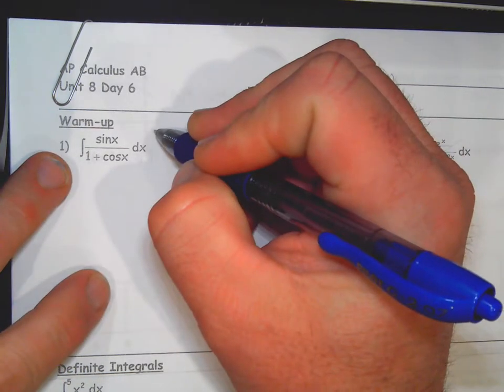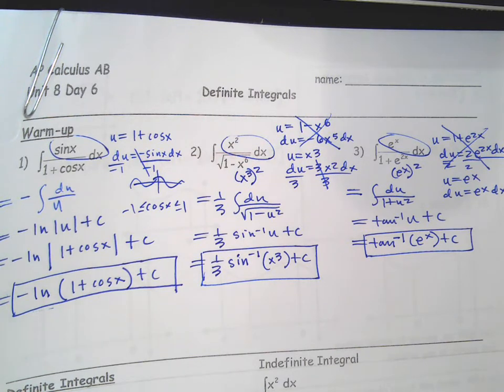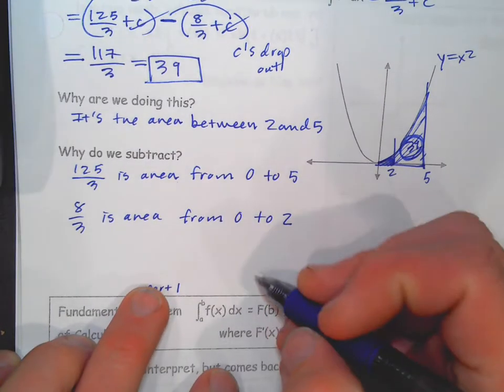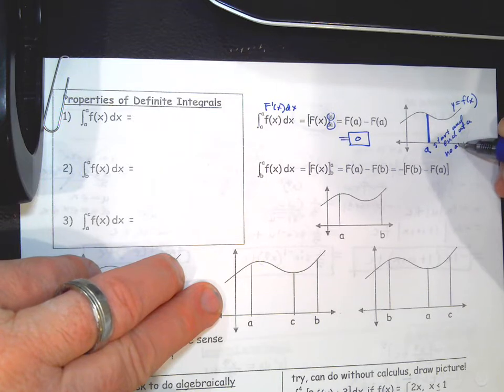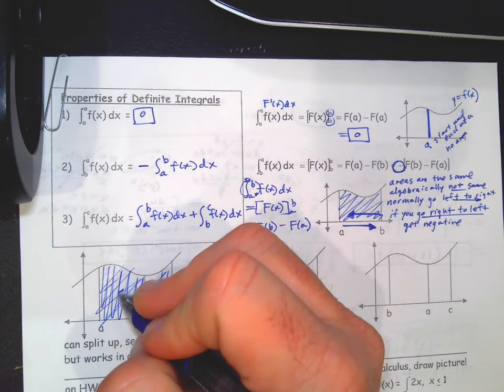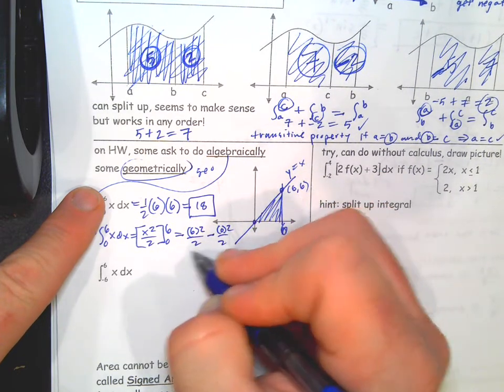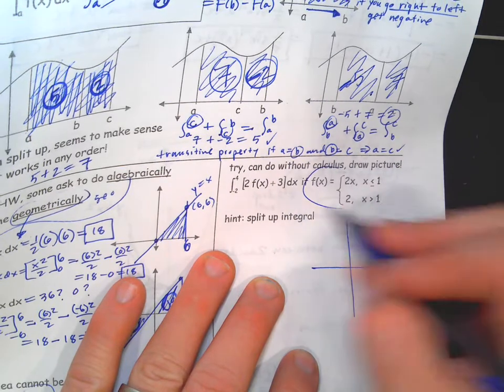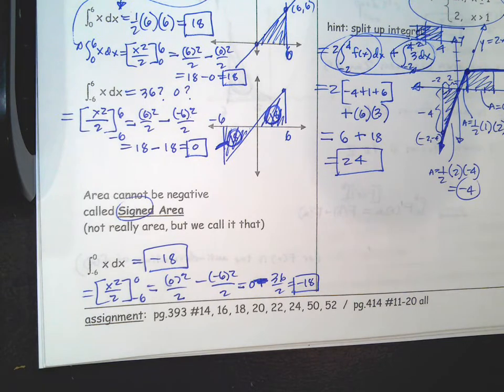AP Calculus AB 8-6 warm-up / lesson Definite Integrals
8-6 assignment:
pg.393 #14-24 even, 50, 52
pg.414 #11-20 all